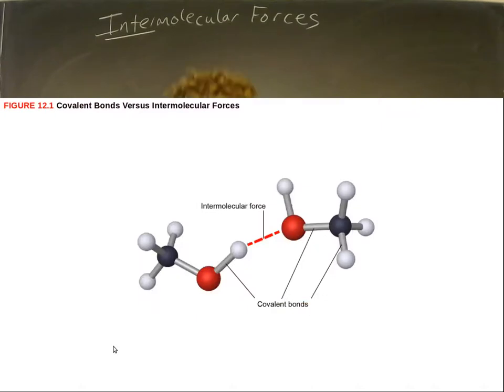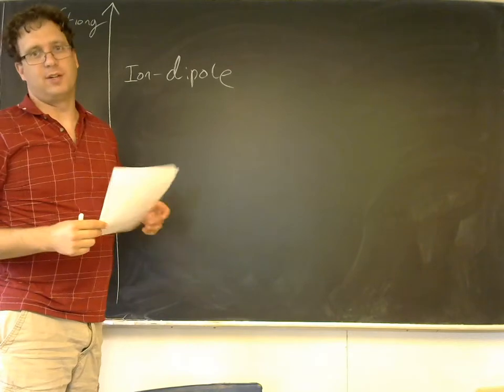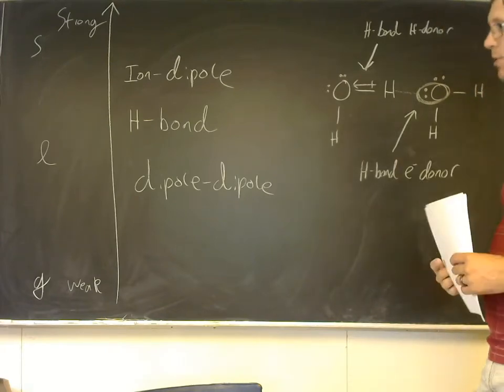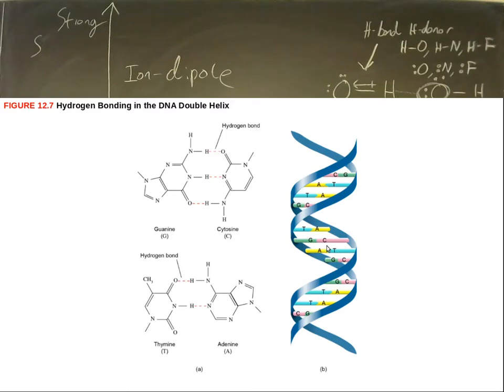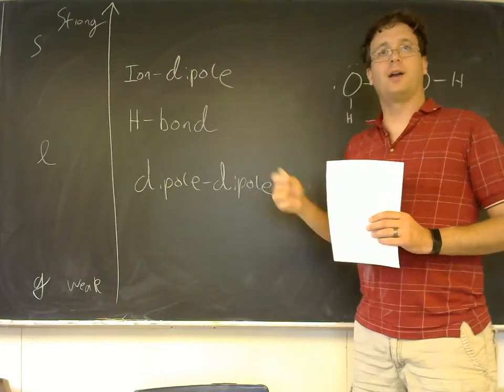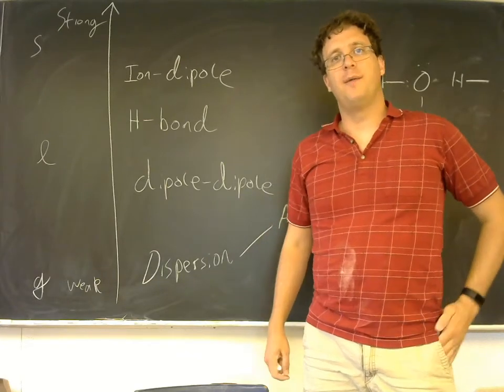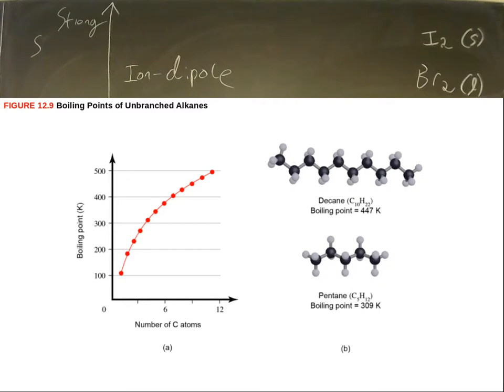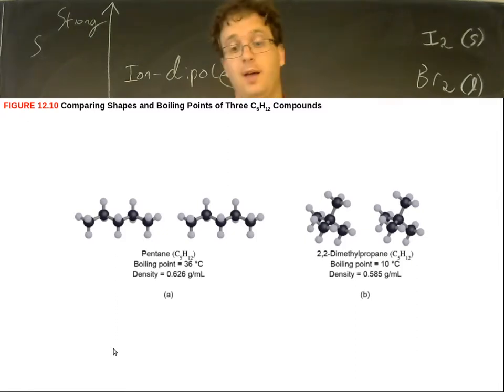1220 Lecture 12.1